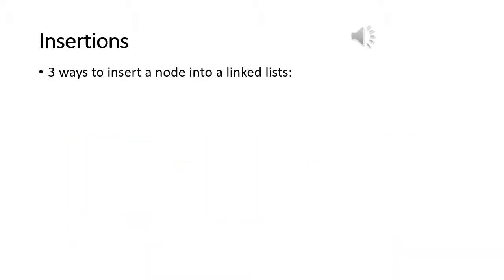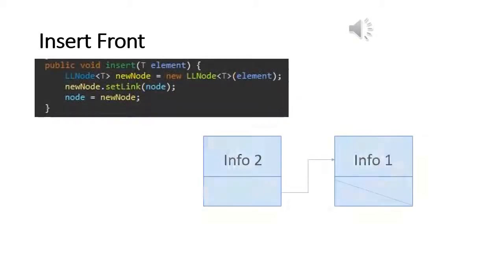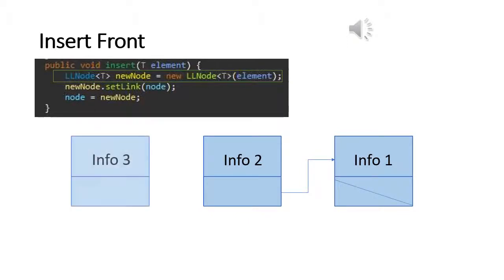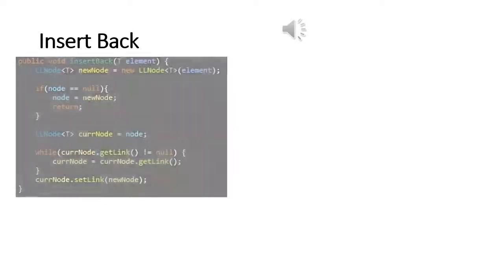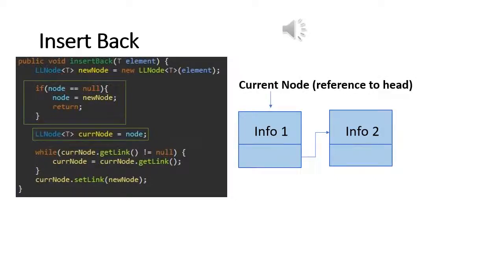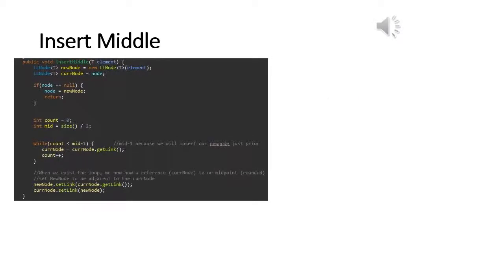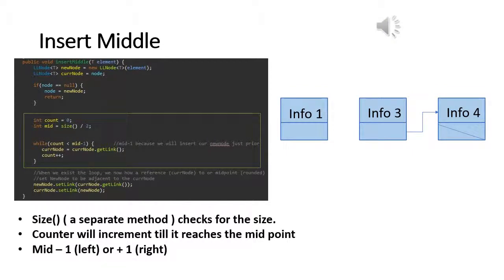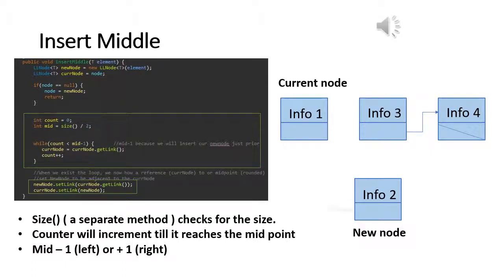Learning Journey 1: Data Structures (Linked List Insertions)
Mostly a conceptual view on linked list. This is more of a documented guide than a tutorial. Feedback's are appreciated.